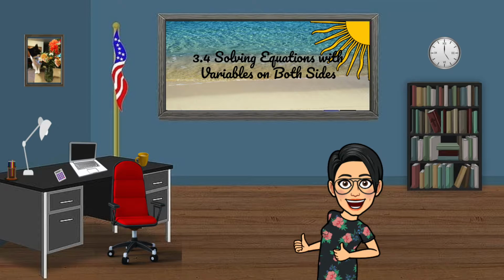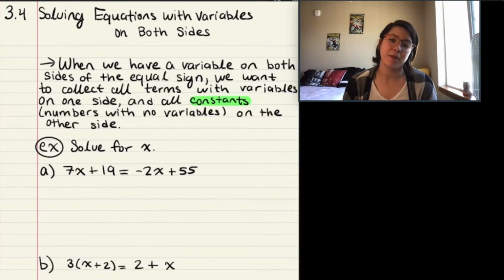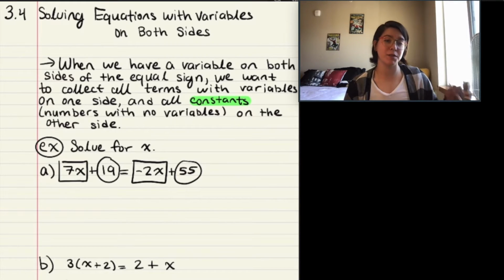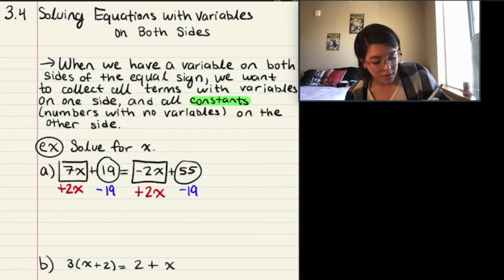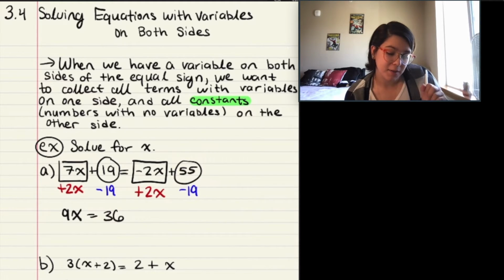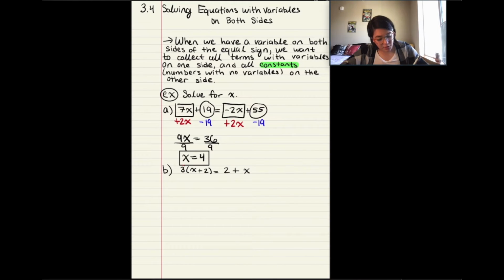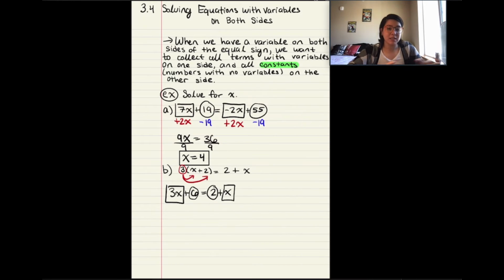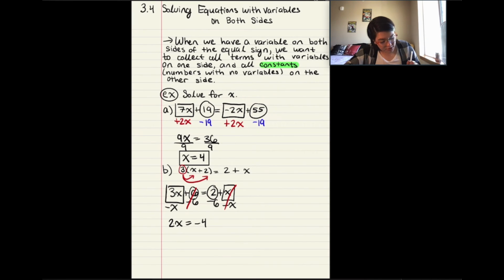3.4 Solving Equations with Variables on Both Side